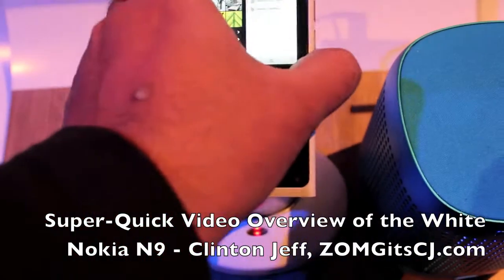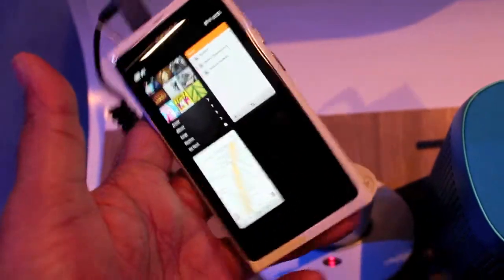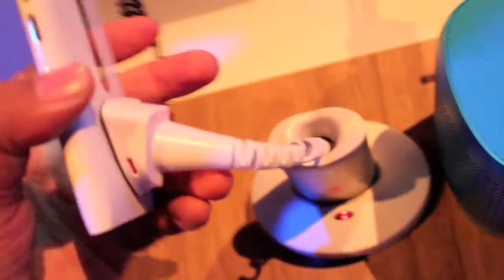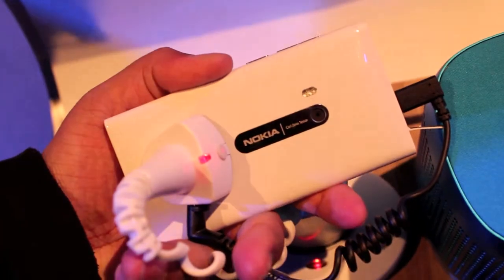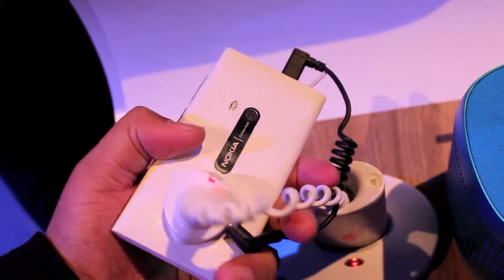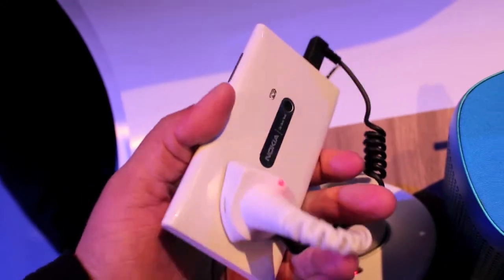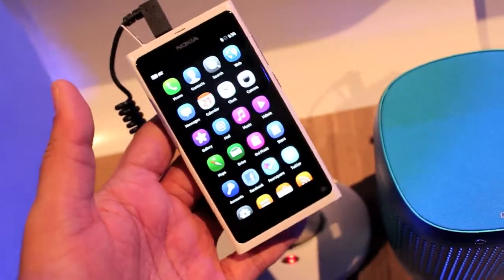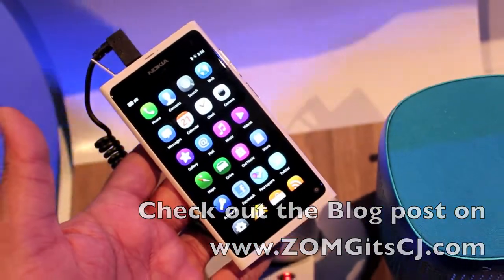Hands-on with the White Nokia N9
here's a quick hands on with the White Nokia N9.